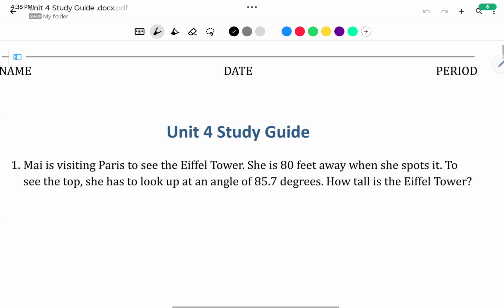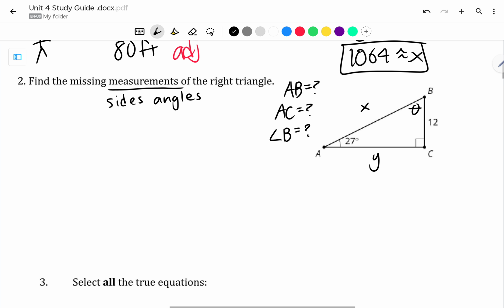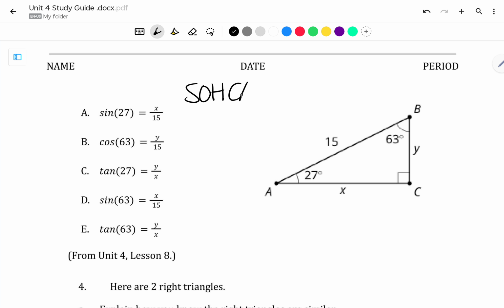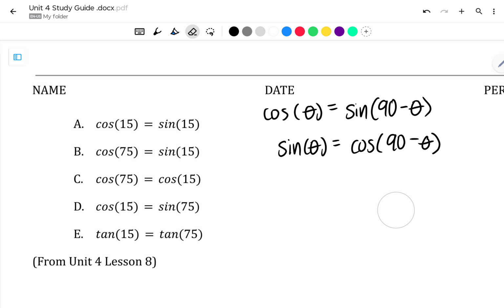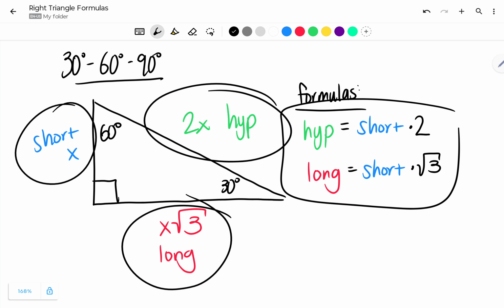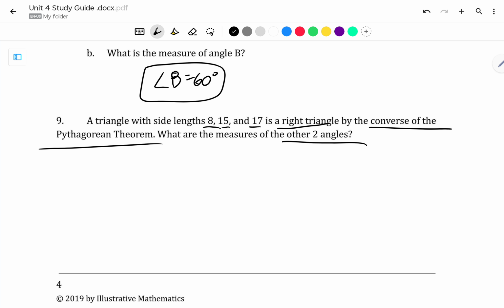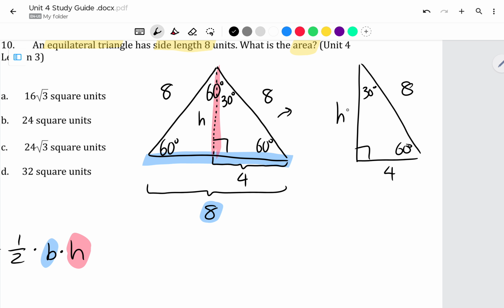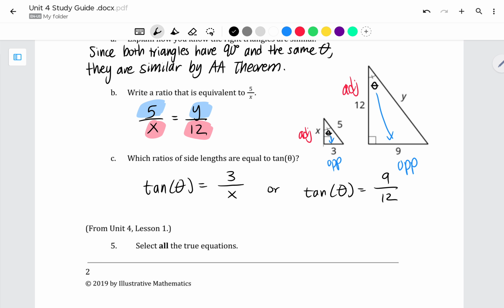Unit 4 Study Guide Review Video